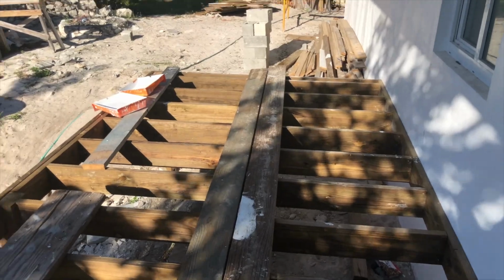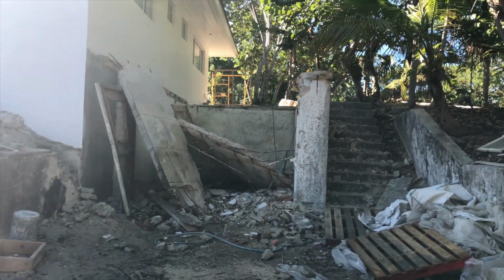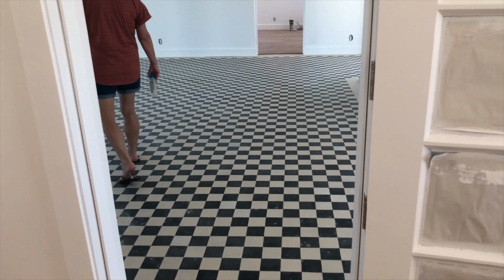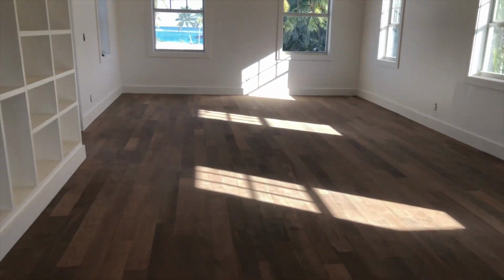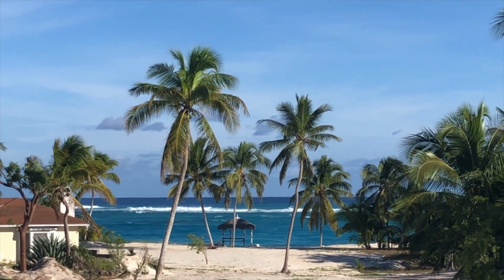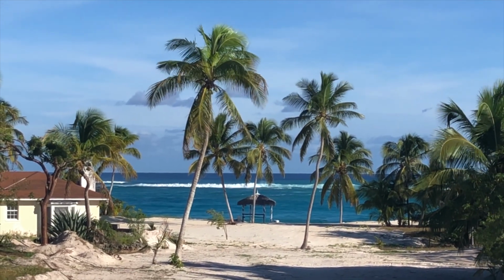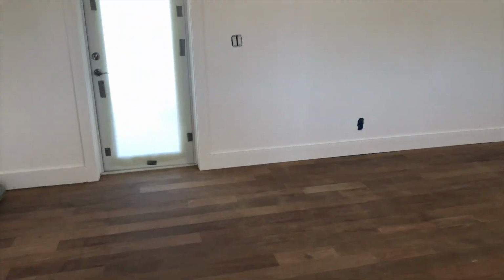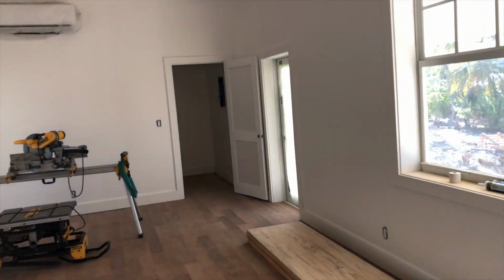Potlatch Tour and Fashion Show-Todd Vendituoli-LIFE in Eleuthera #800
Sid has only seen the Potlatch project on videos so she wanted a tour of the actual progress and then I had a Fashion show photoshoot to do down at French Leave .

If you'd like to make a contribution and I thank you!

Todd's Amazon store
Items we've bought or recommend

Equipment I use:

Canon 70D with various lenses

IPhone 7Plus

DJI Osmo